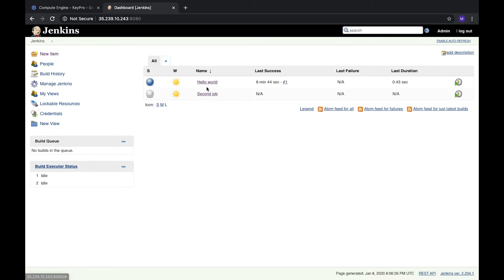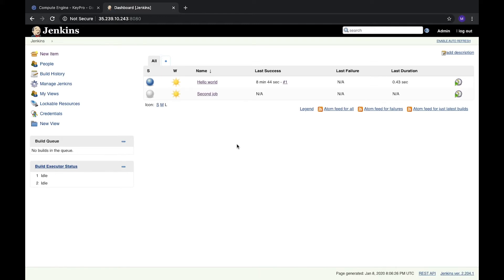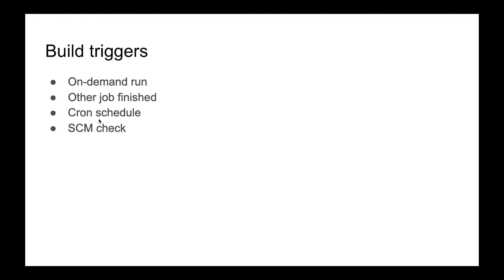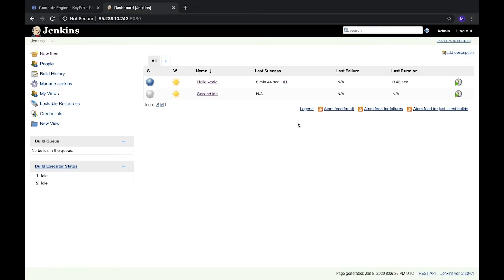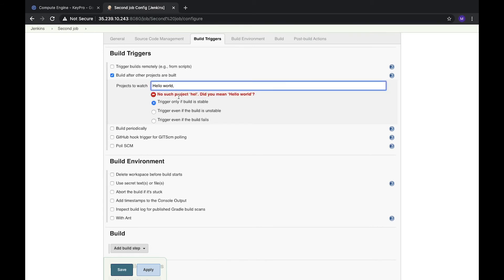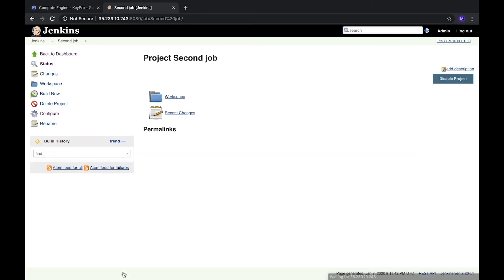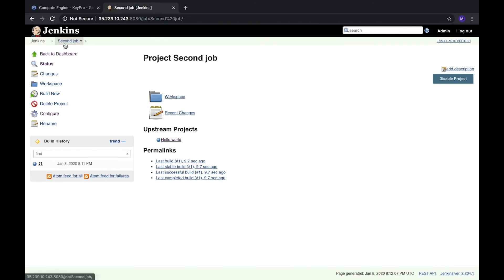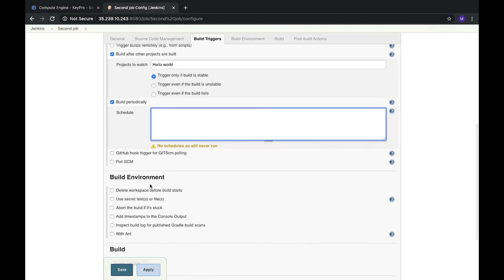9. CI/CD with Jenkins. Build triggers.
In this video, we will cover different Jenkins build triggers. There are a few different types:
- On-demand run
- Other job finished
- Cron schedule
- SCM check

I'll show the difference and how to use it. We will start from "other job finished".